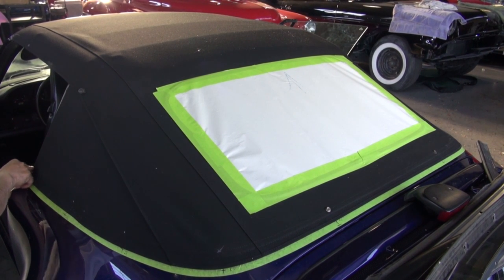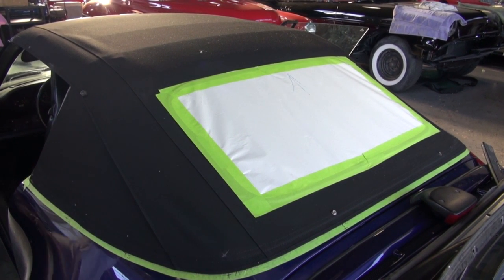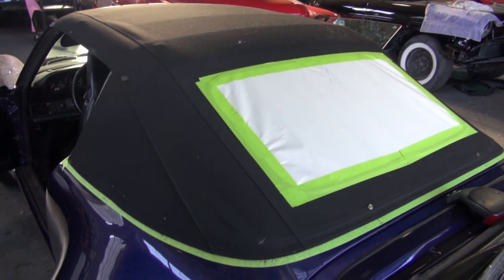Porcshe 911 Convertible Top Upgrade by Cooks Upholstery Redwood City